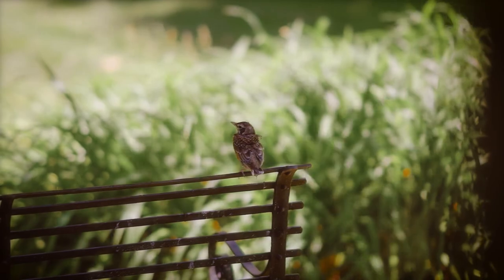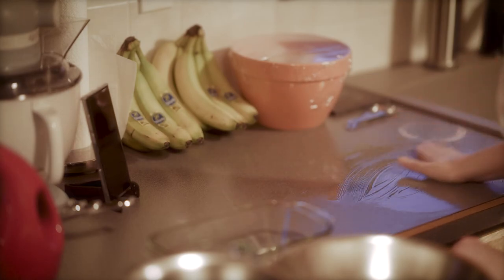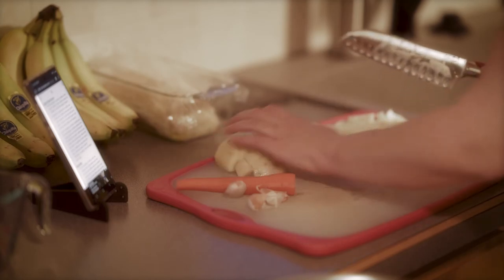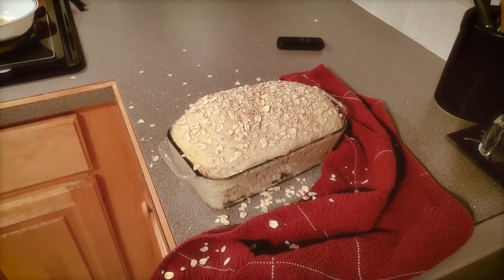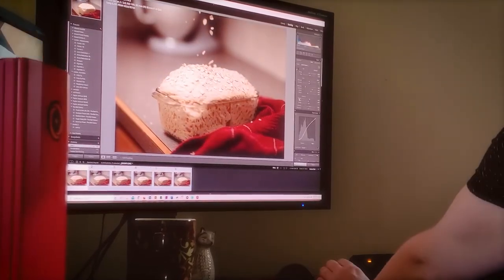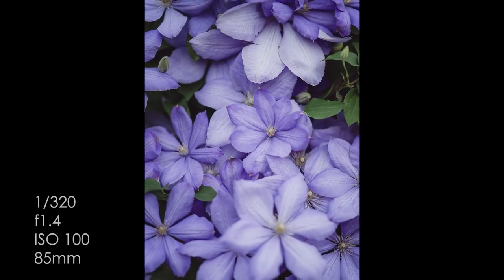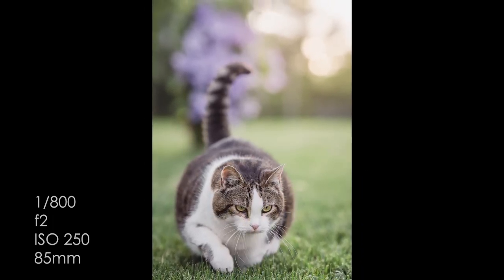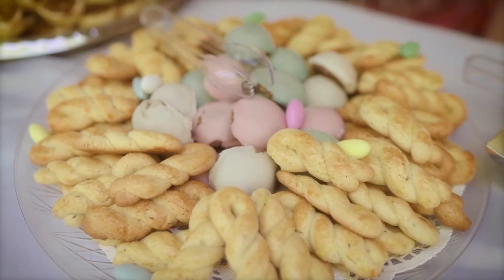Week 23 & 24 - 365 Photo Project - Baking Bread, New Cat Tower, Backyard Nature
This vlog covers a quiet two weeks of photography.  Video recording was unfortunately sparse, but I hope you enjoy some of the highlights of my days.  In this video, I bake some oat bread, make a vegan cheese sauce, get a new cat tower for my kitties, and photograph a lot of nature in my backyard.

-- About the 365 Project --
I decided to attempt a 365 photo project for 2020. This means taking one photo every day of the year. The goal was to take a photo that said something about the day, but let's face it, my days are very repetitive, so that goal often strays into making a pretty still life. I also thought it would be fun to record some behind-the-scenes of those photos, as well as document the day. These videos are my visual diary of the year.

-- Equipment --
Most video is recorded on a Galaxy Note 10+. Nearly all of the photos, and some video clips, are taken with a Sony a7rIV. The lenses I use are the Sony Distagon T* FE 35mm f/1.4 ZA and the Sony FE 85mm f/1.4 GM. Editing is done in Adobe Premiere Pro.